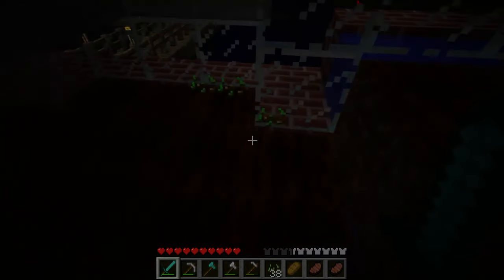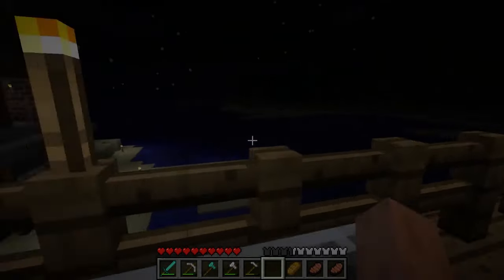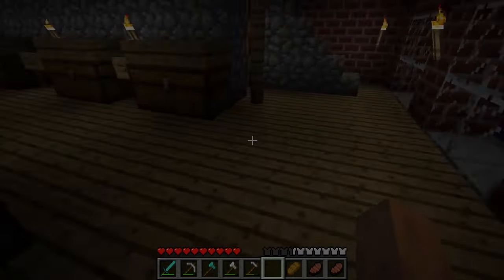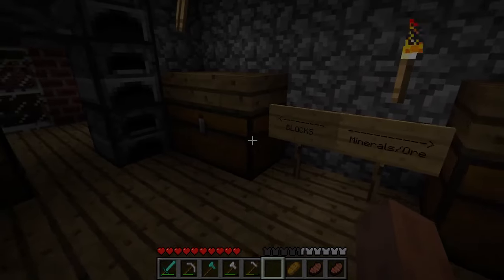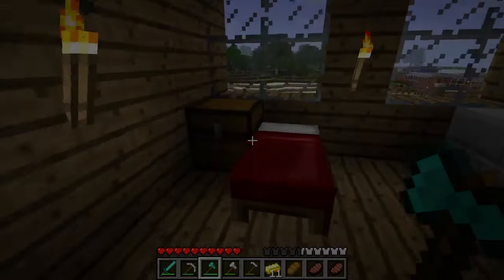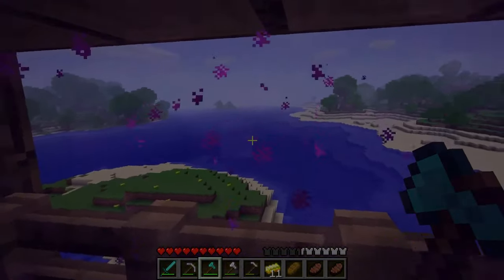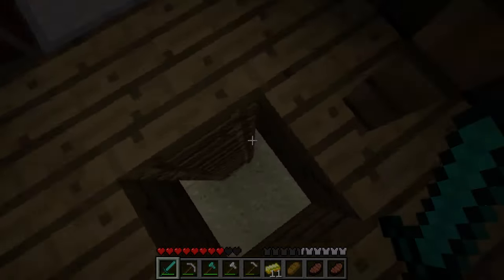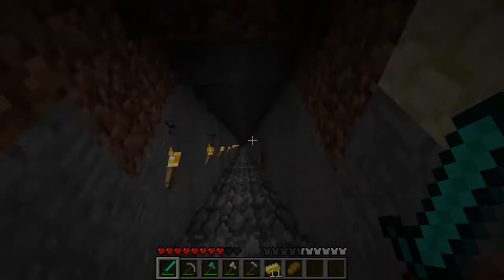My Minecraft Beta base tour (not scary) (3am) (cops called) (gone sexual)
Minecraft beta 1.7.6 totally normal not scary filmed in front of t a live studio audience.

NOT AN ANALOG HORROR